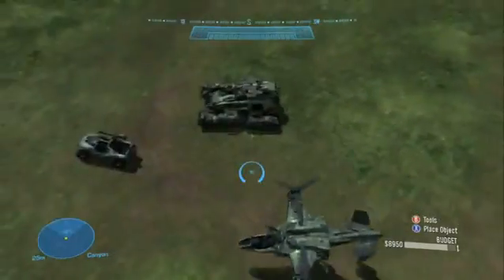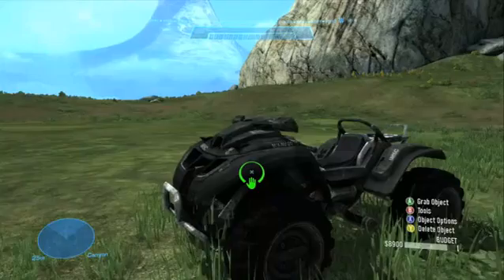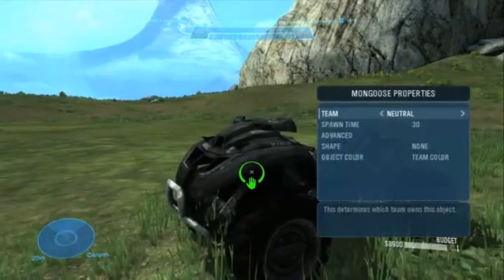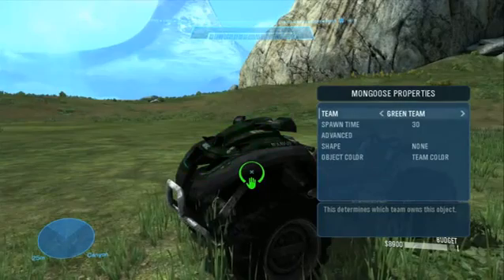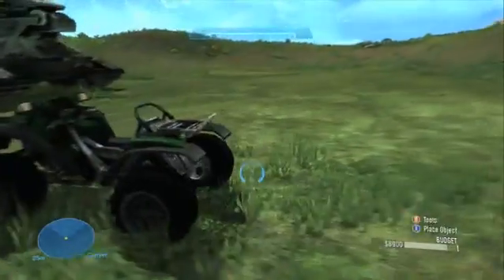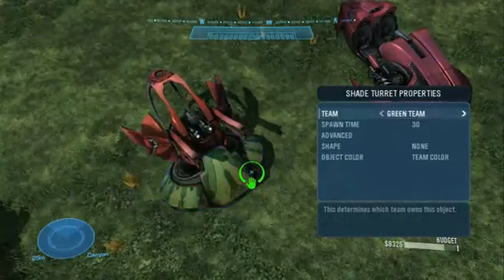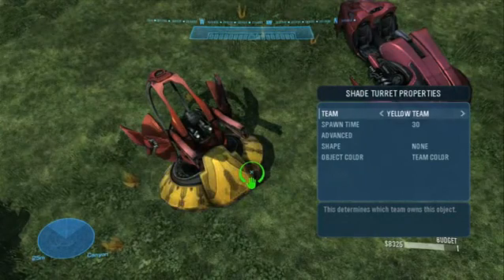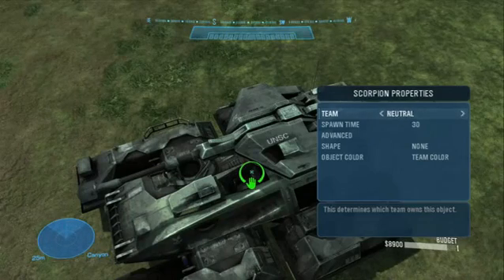How to Change Your Vehicle's Colors in "Halo: Reach"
How to Change Your Vehicle's Colors in "Halo: Reach". Part of the series: How to Play "Halo: Reach". Changing your vehicle's colors in "Halo: Reach" is both easy and fun. Change your vehicle's colors in "Halo: Reach" with help from an expert in the virtual world of all things "Halo" in this free video clip.